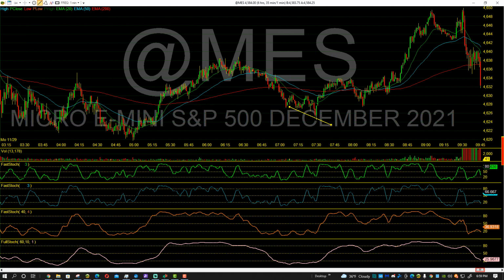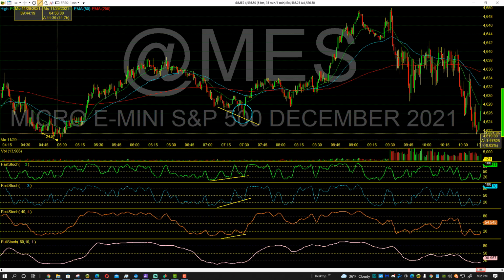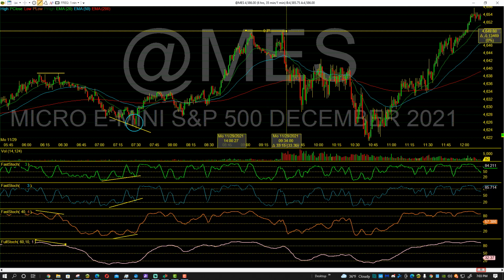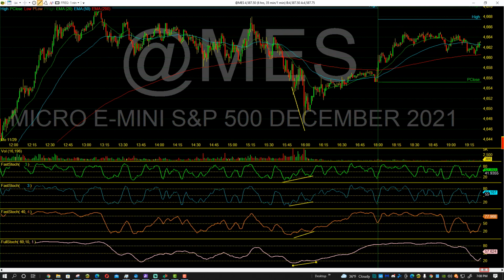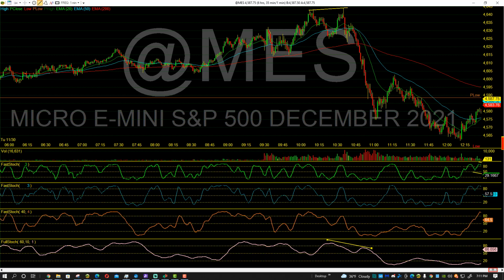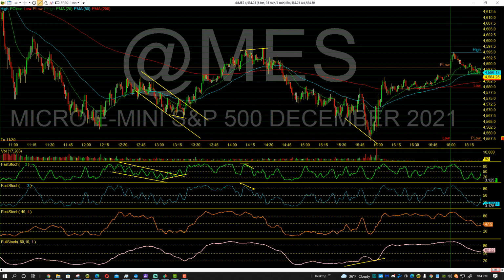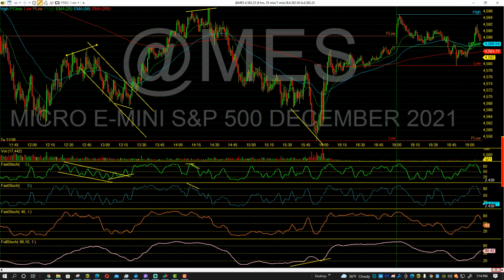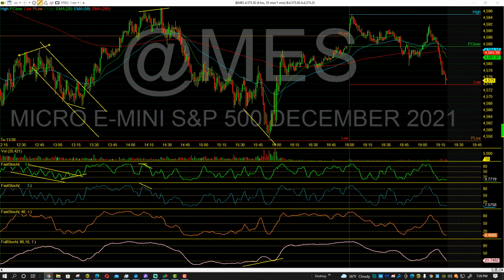What were the easy trades today? RockStar review of the day's futures trades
The alert system works on your mobile phone iPhone, or android, using an innovative method/app on your mobile device, basically turning your phone into a walkie talkie. Follow up on trading the $MES/$ES for consistent profits. These are the trades you should have taken. I outline them discuss how to see them real time. This is only 20 minutes. This is a must watch video to see what trades are out there each day.